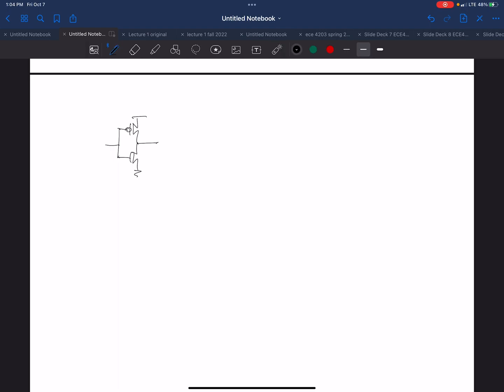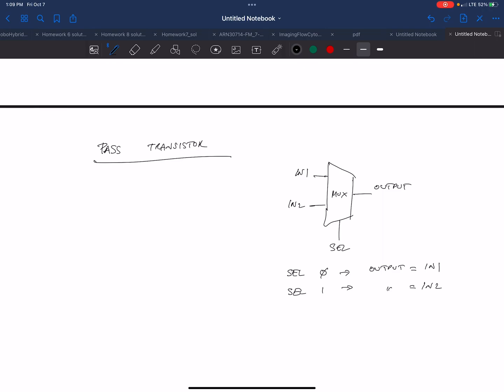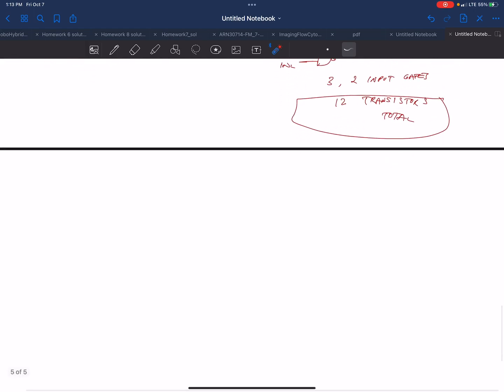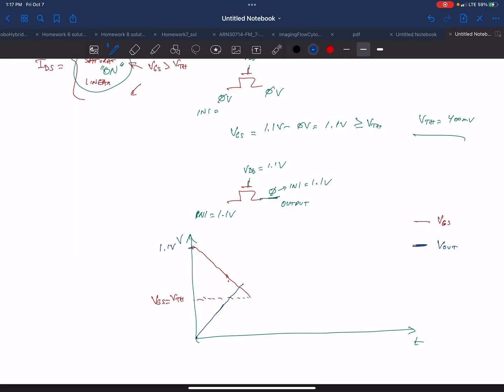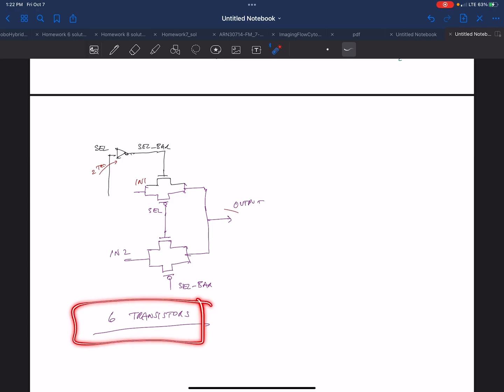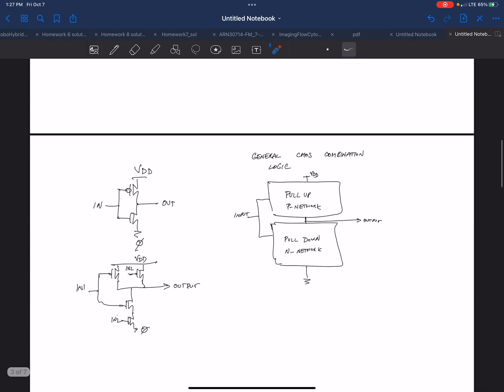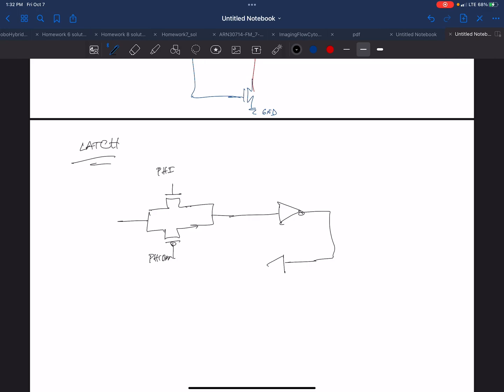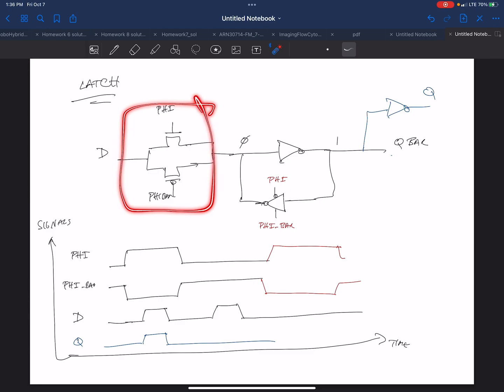EE4203 Oct 07, 2022 Part I